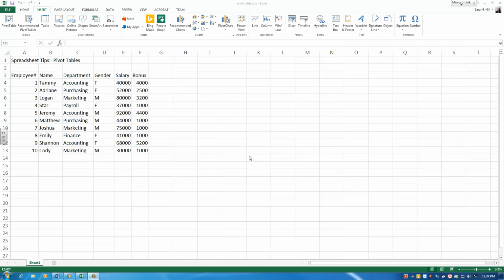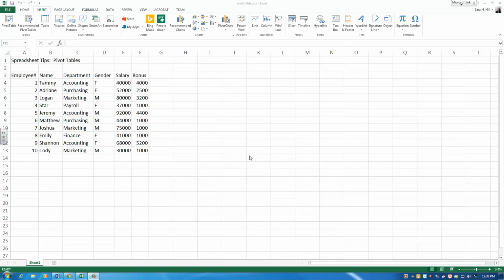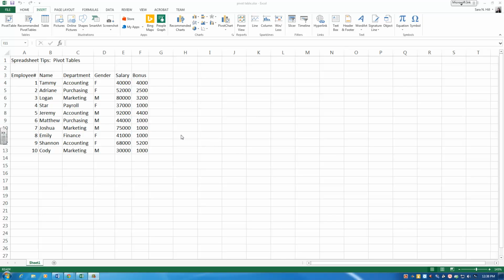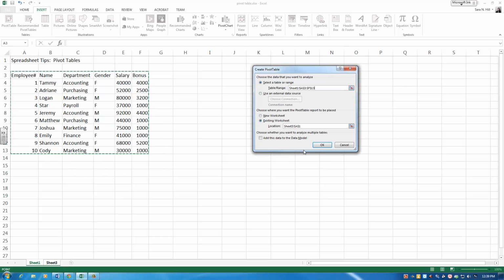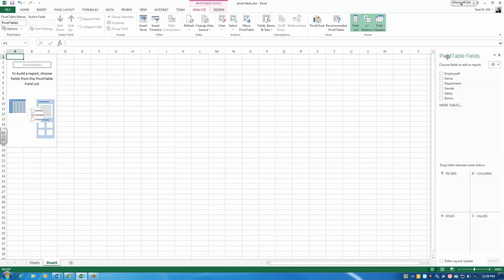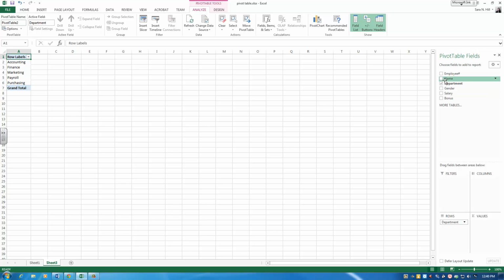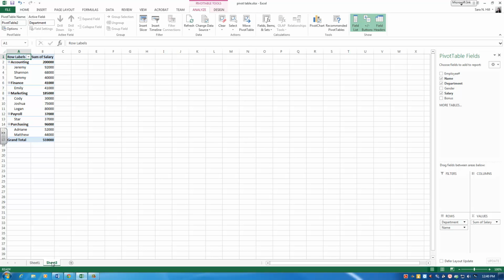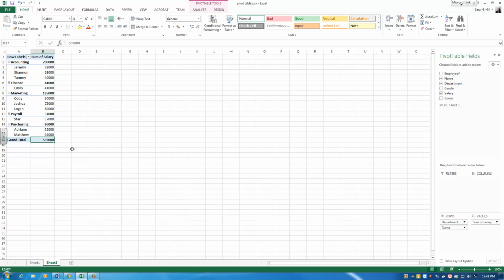Spreadsheet Tips Pivot Tables